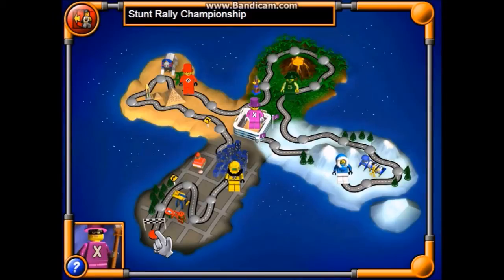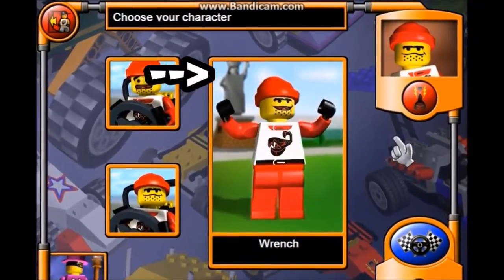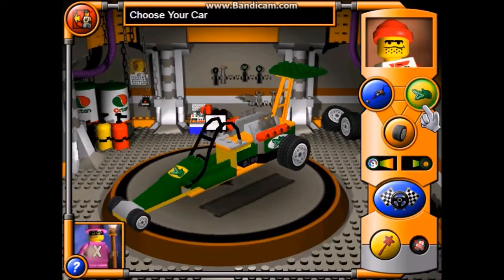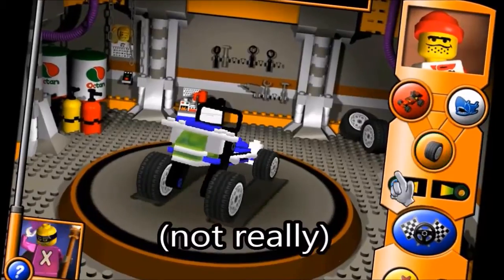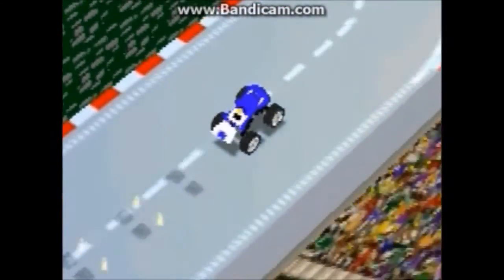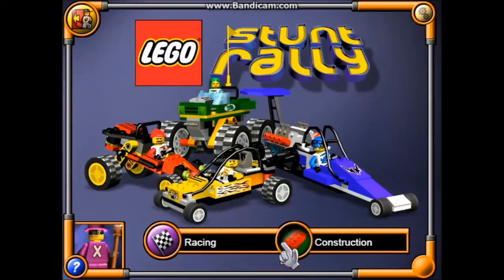No One Remembers It [LEGO Stunt Rally]-McShmoodle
Remember this game? Of course you don't! And I'm here to remind you why you forgot it, and then tell you why it isn't worth remembering. Sound good?

I wanted to upload this a while ago, but sickness and life got in the way. But it's here now, so enjoy!

I have no clue about the LEGO Island music though.